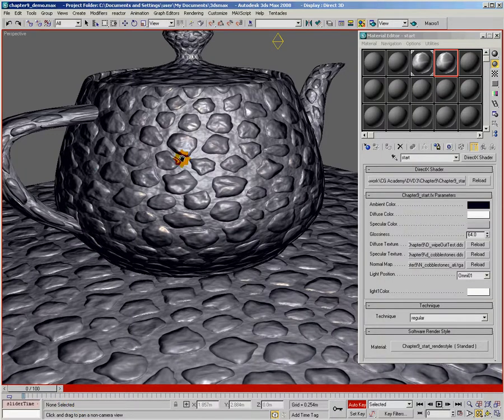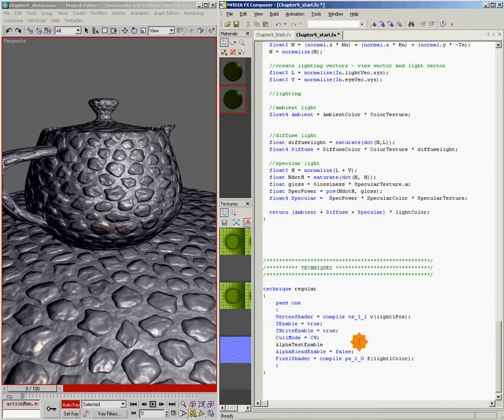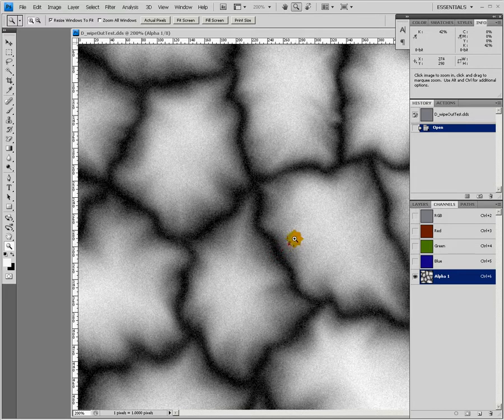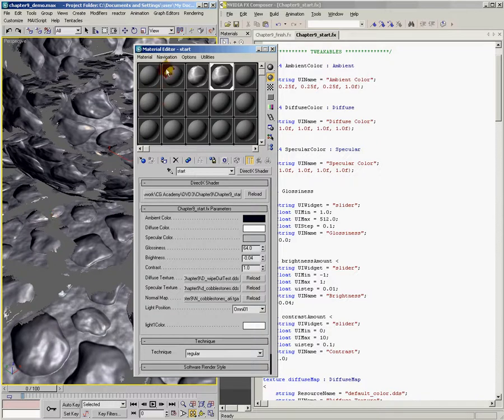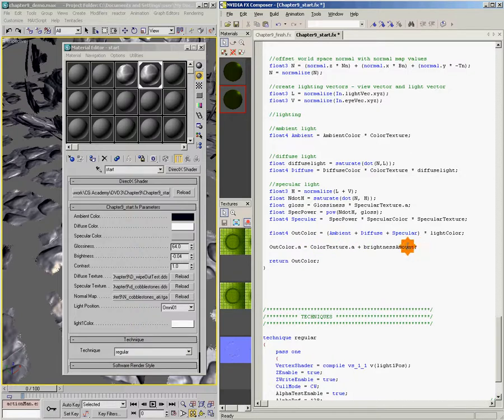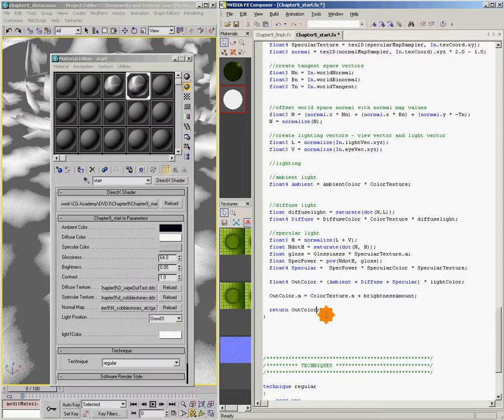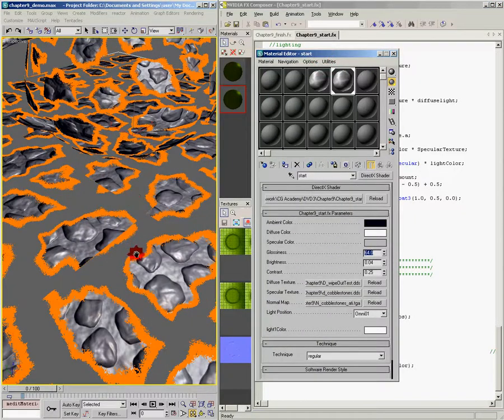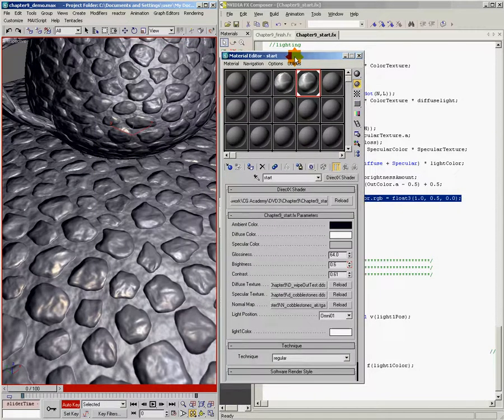09 Animated Burnout Effect - HLSL Shader Creation 3: Surface Shading & Transmission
CH09: Animated Burn-Out Effect
And we wrap up this tutorial and the series as Ben shows us how to produce a special shading effect, where a surface dissolves over time, using animated transparency, based on a map's alpha, and an edge glow using an IF statement.

In this third tutorial in our HLSL Shader Creation series, Ben Cloward will show you had to create the final elements you will need for a complete shading model. This includes high quality reflections, refractions and combining both to create water or glass like materials using the Fresnel term. Ben will also show you how to further enhance your normal maps using offset mapping, giving the appearance of depth. Also how to add detail to your normal maps. How to use vertex colour and alpha values in your shaders. How to animate the meshes vertices using only the shader. And the series wraps up with an animated transparency effect.

This tutorial builds directly on the theory and coding skills taught in tutorials and one two in this series. We highly recommend you follow those tutorials before undertaking this. Or know the equivalent skills through your own previous learning.